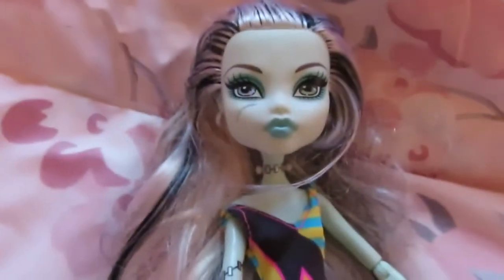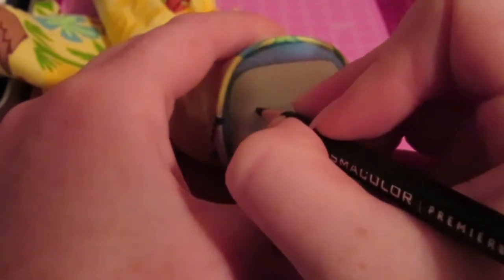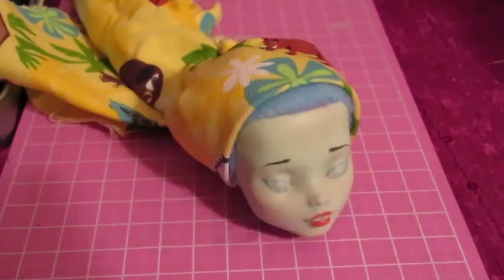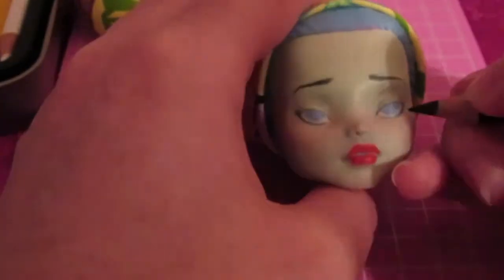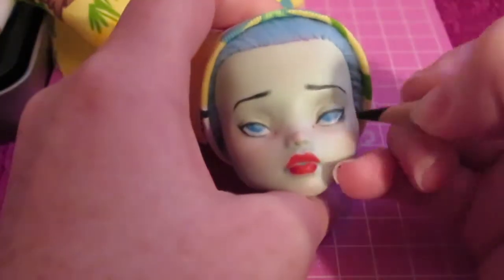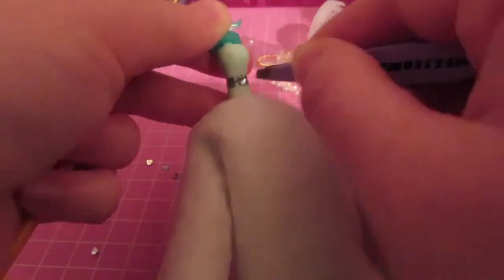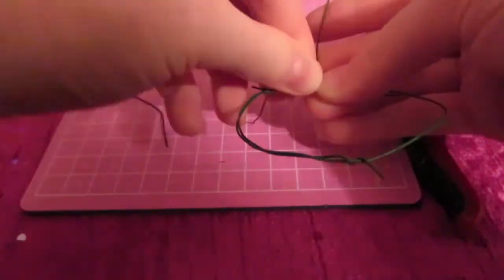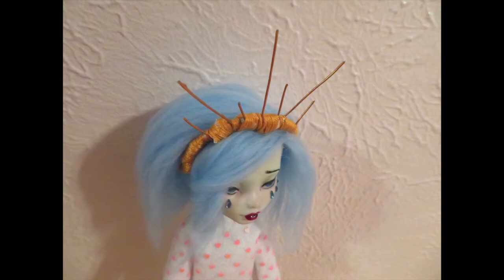Blue Madonna (Børns Inspired Doll Custom)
This is inspired by the song Blue Madonna by Børns. Hope you like her!